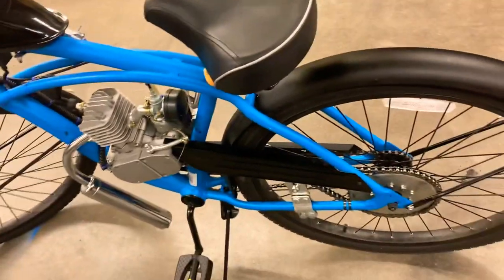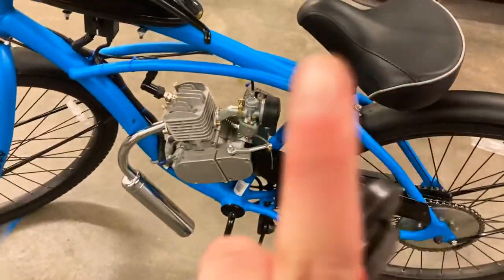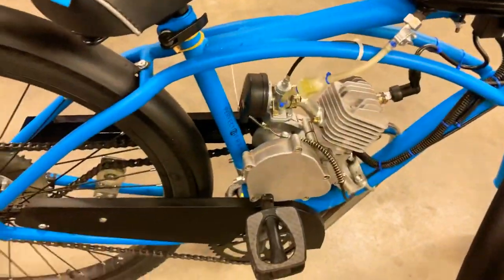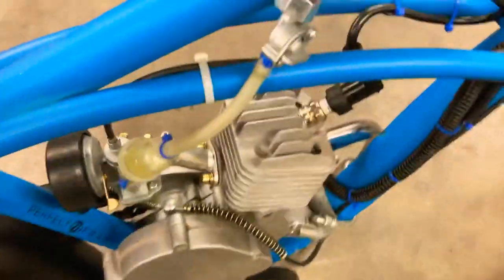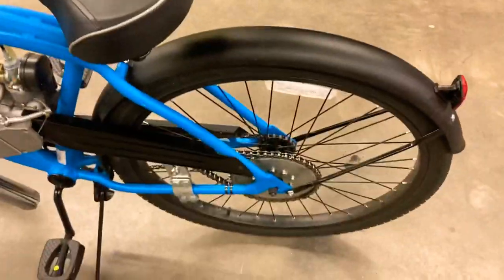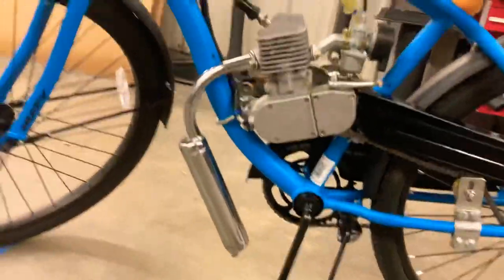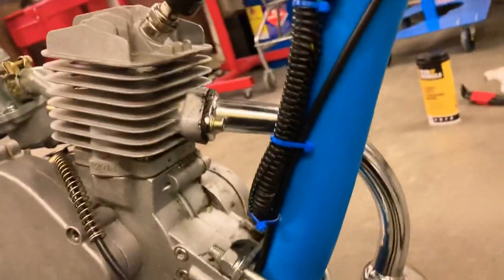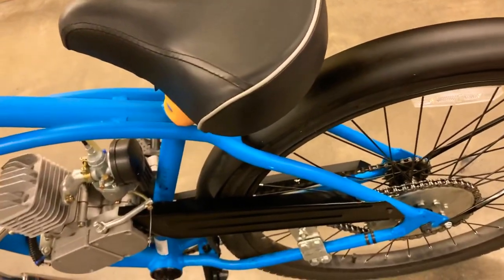Motorized bikes.Are they worth it?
Motorized bike build !